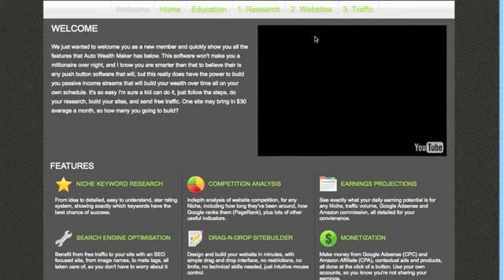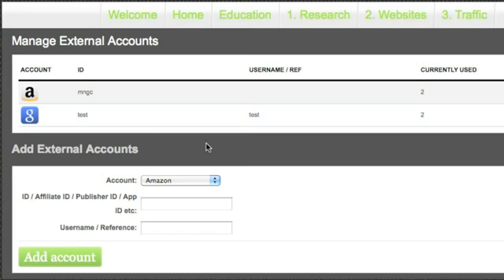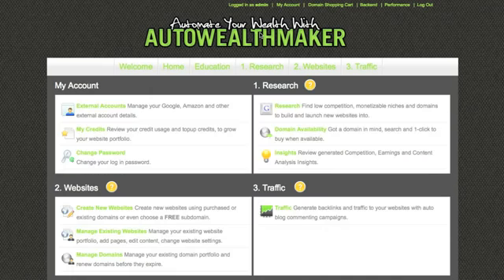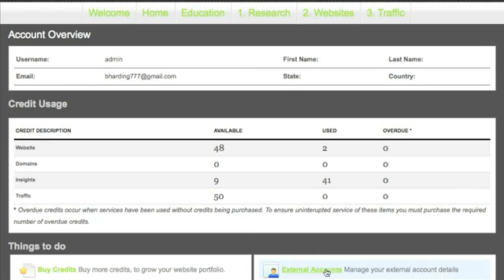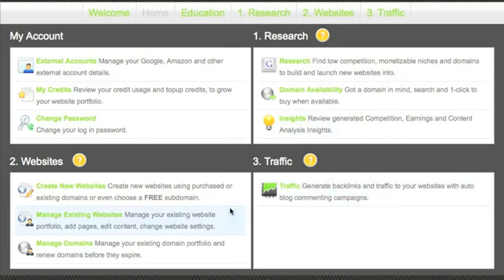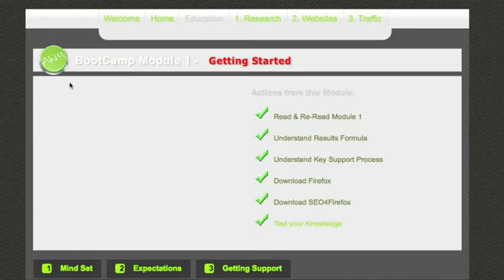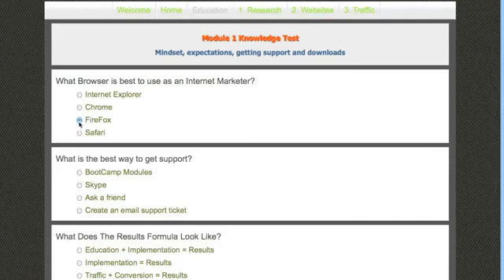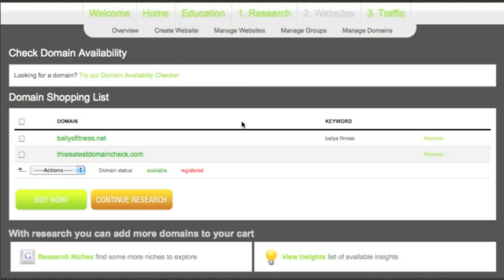Auto Wealth Maker Review Know the Truth!2